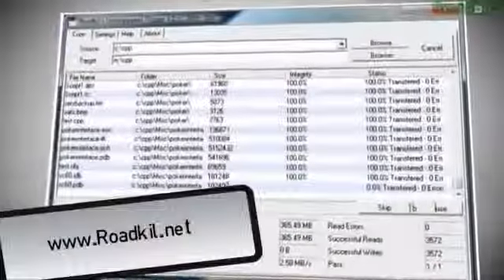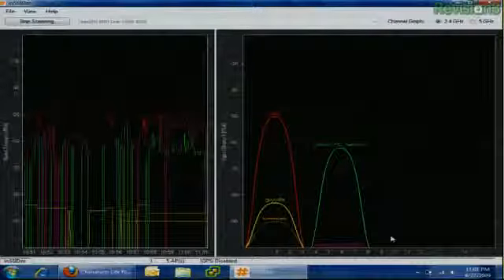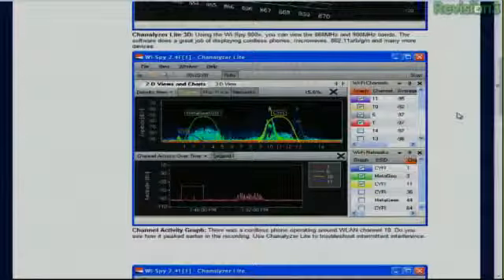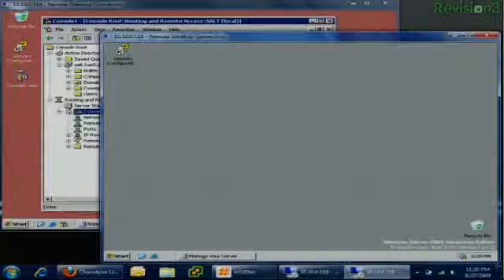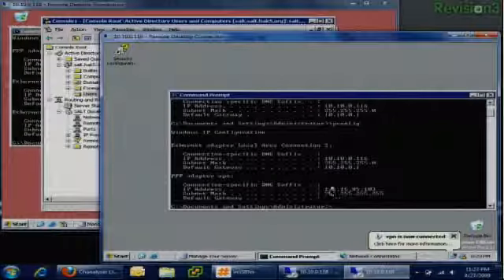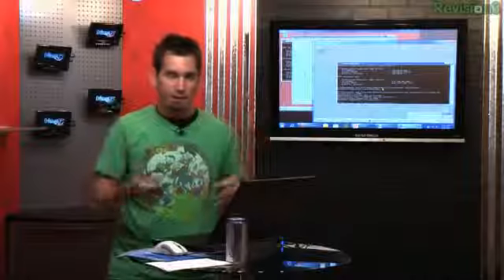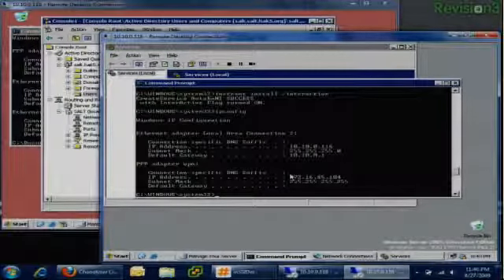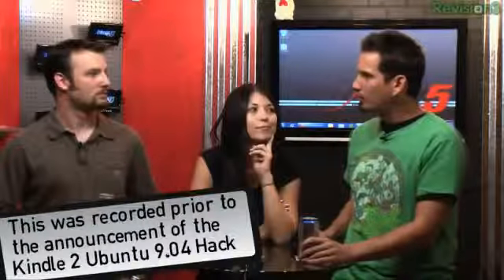Hak5 - Free WiFi Tools and Clever VPN Hacks.mp4